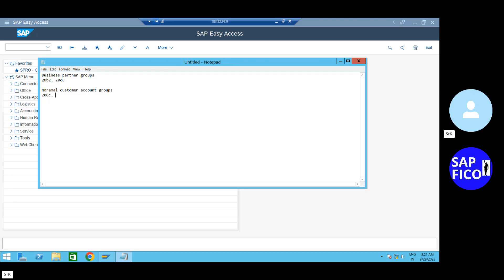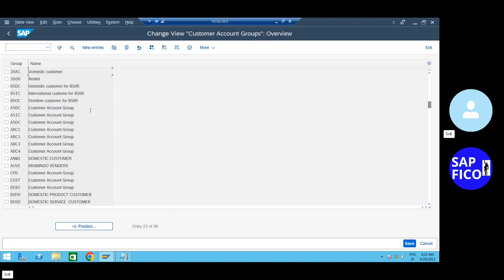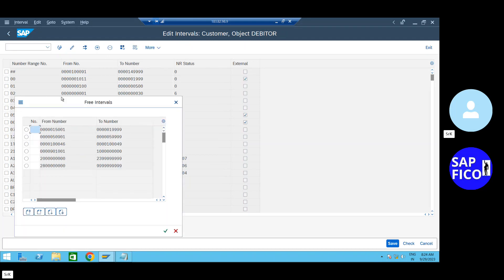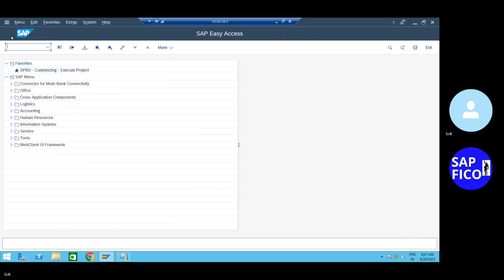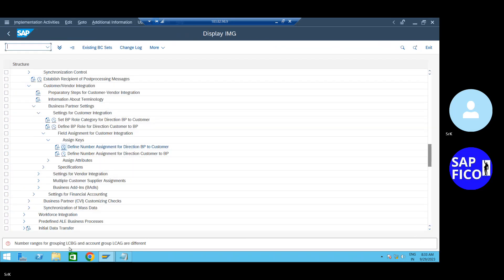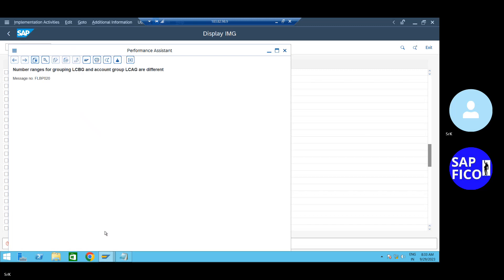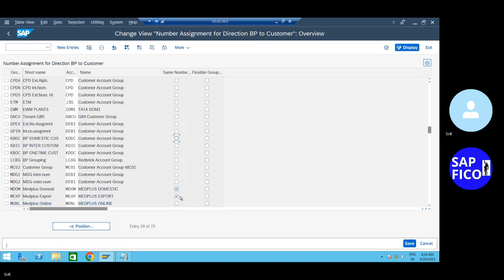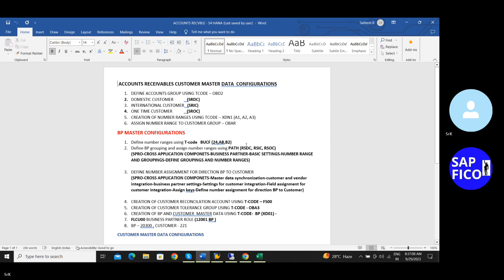SAP FICO S4 HANA BP GROUPING ERROR , NUMBER RANGE FOR ACCOUNT GROUP HAS NOT BEEN DEFINED EXTERNALLY